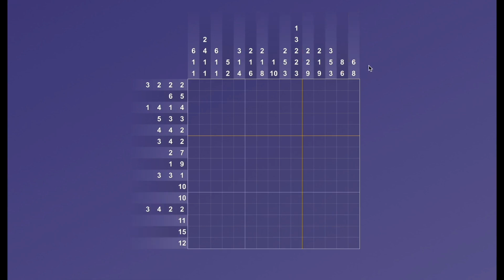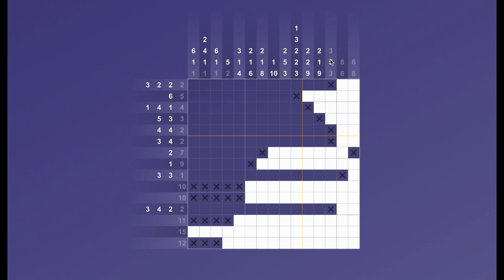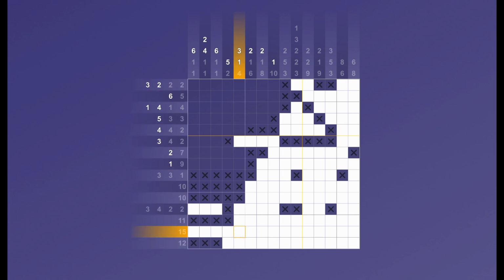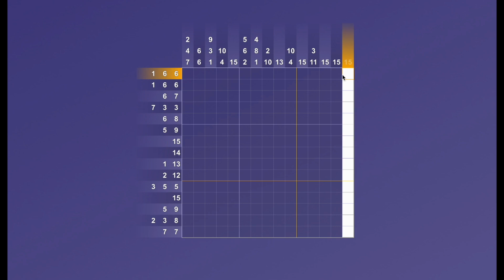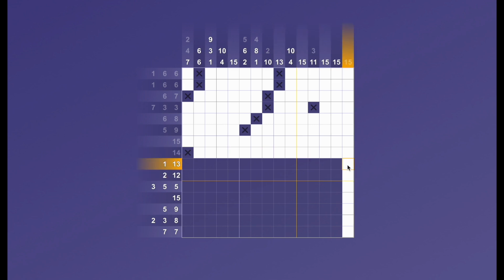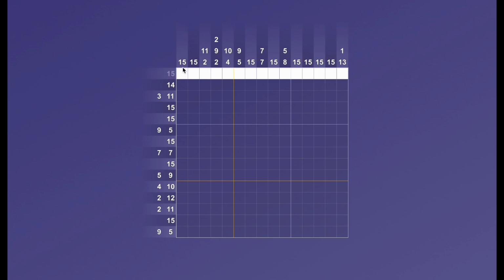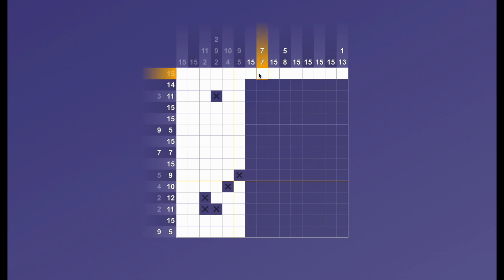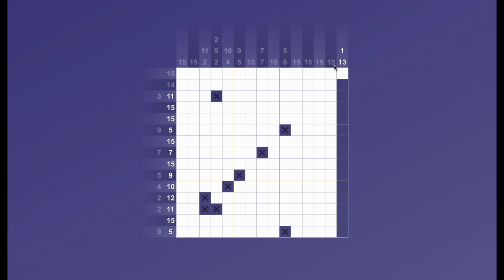ASMR Logic ~ Nonogram ~ Mosaic 2 Part 6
In this video I completed the second half of the third row (3 puzzles) of the second mosaic on Pictopix, a highly rated Nonogram game on Steam.